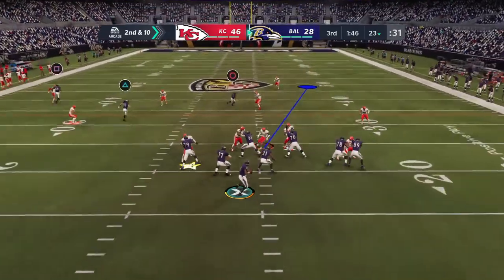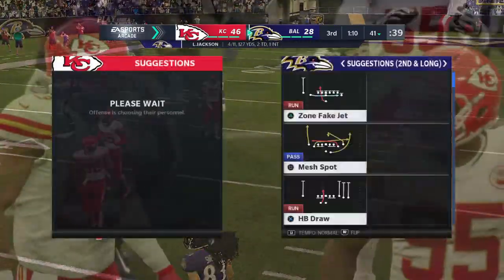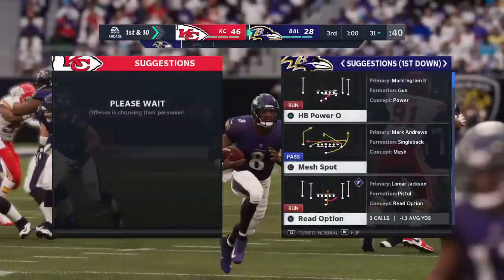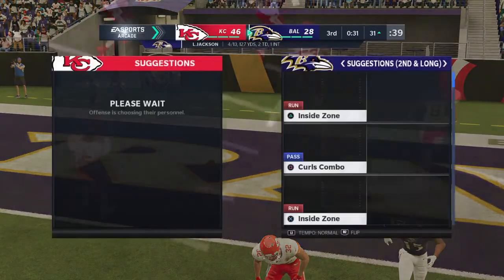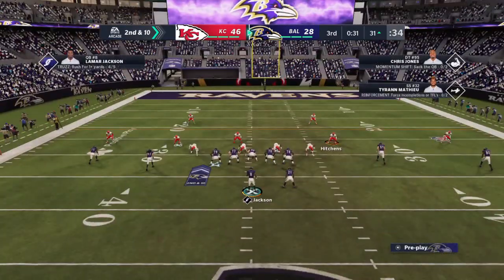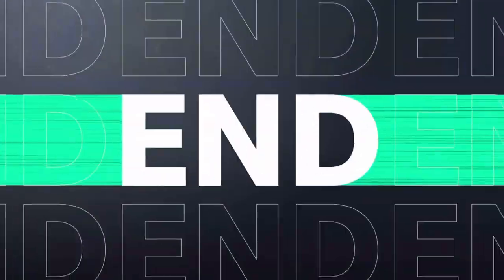Madden NFL 21_20201228004240